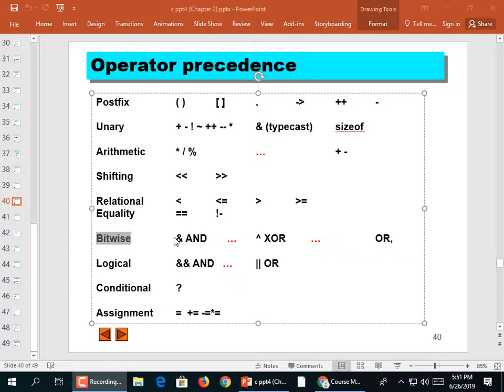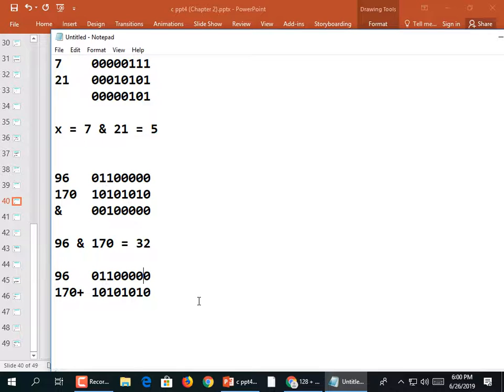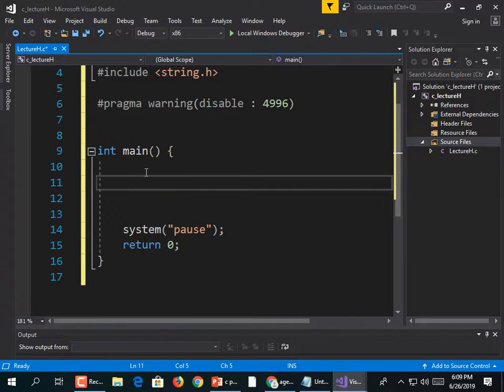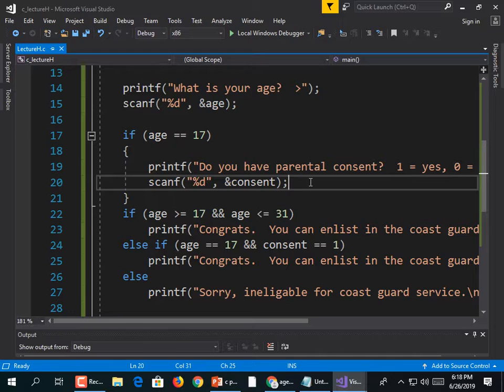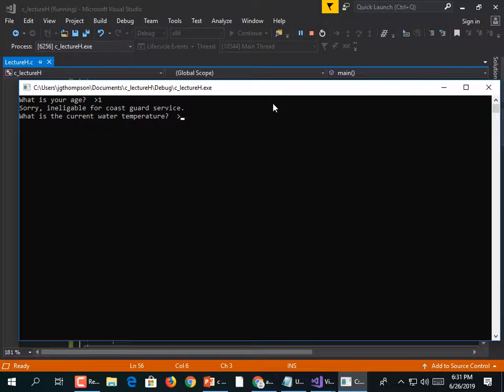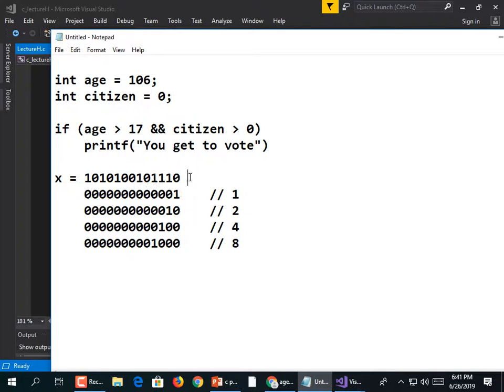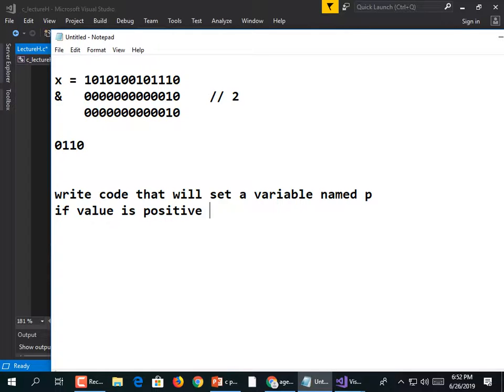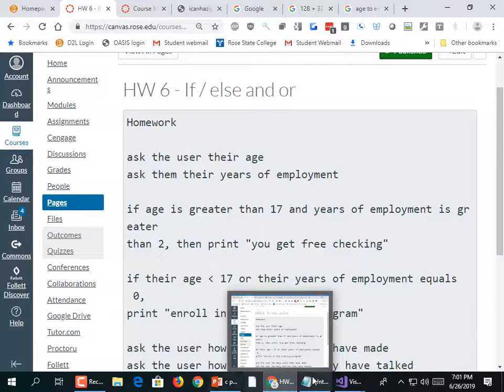CIT2093_5263 Lecture H (06-26-19)